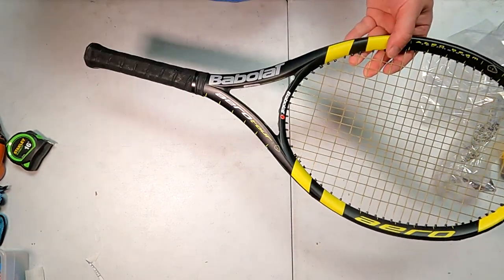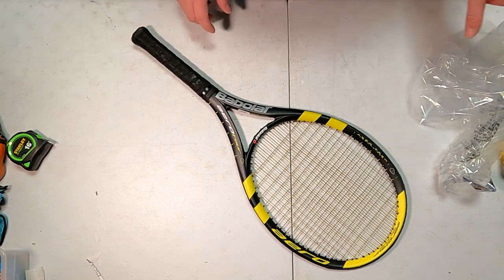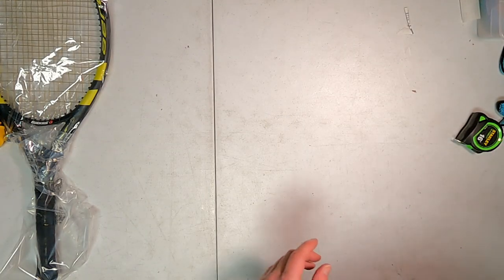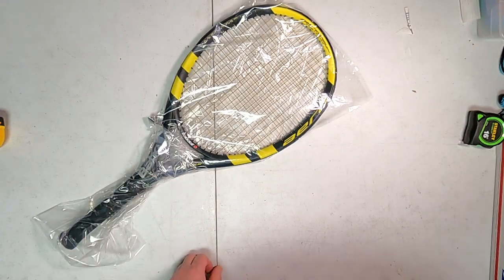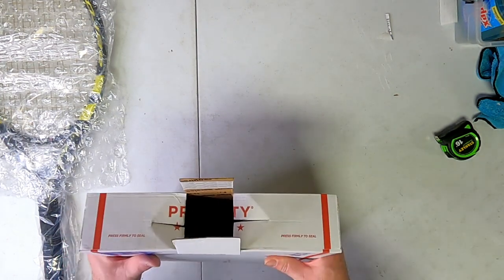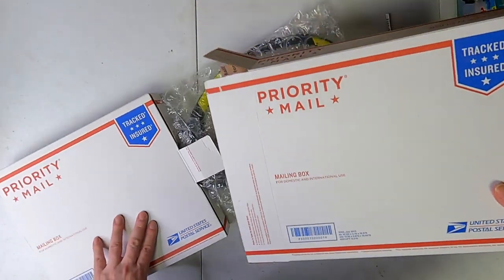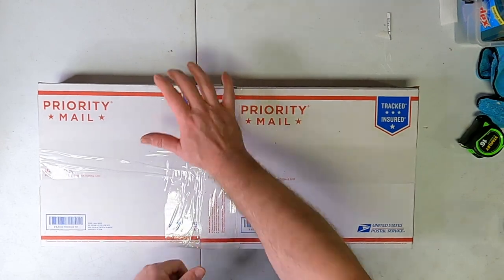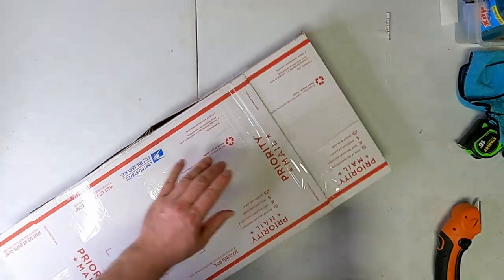Packing And Shipping A Tennis Racquet Via USPS I Sold On Ebay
Shipping a tennis racquet can be a little perplexing especially since they are long, wide and thin.  I've been shipping tennis racquets the same way for years through USPS without any issue.  Here's a how I ship them!